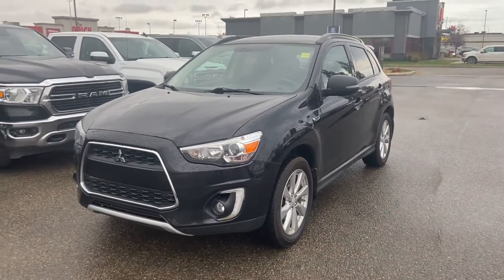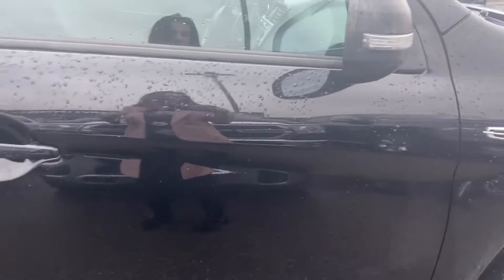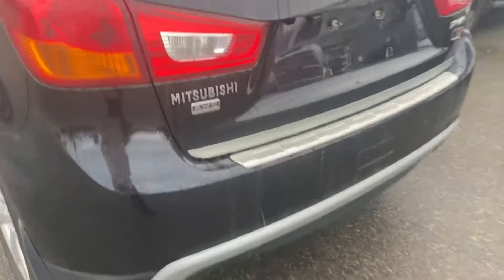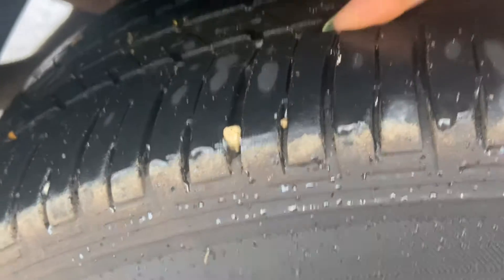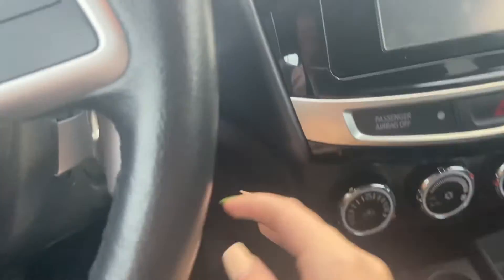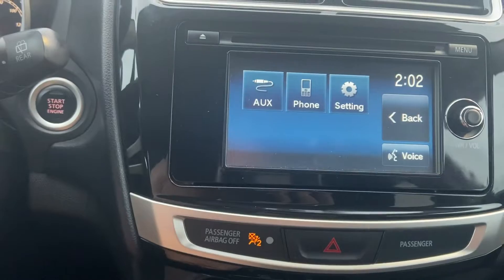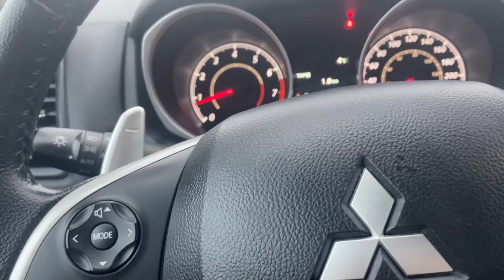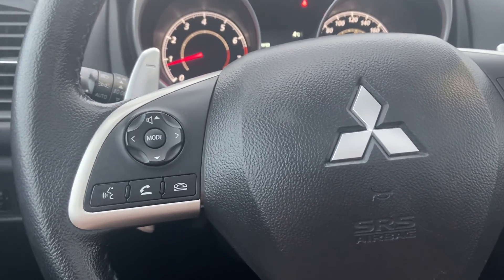2015 Mitsubishi RVR